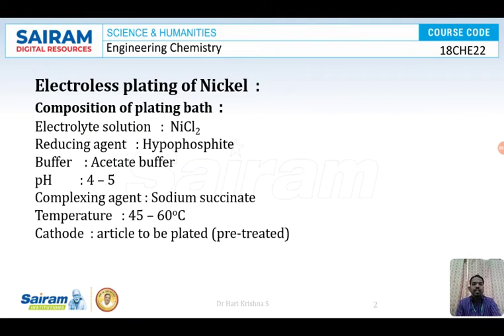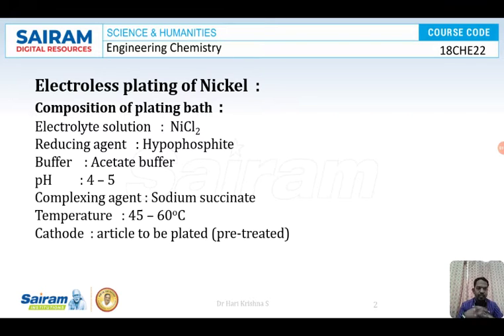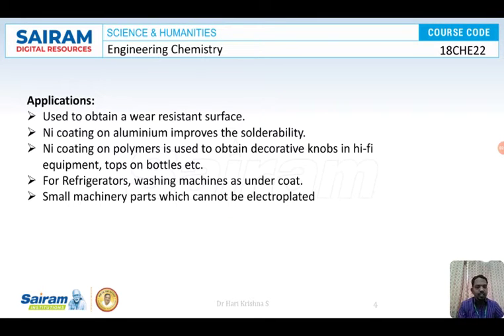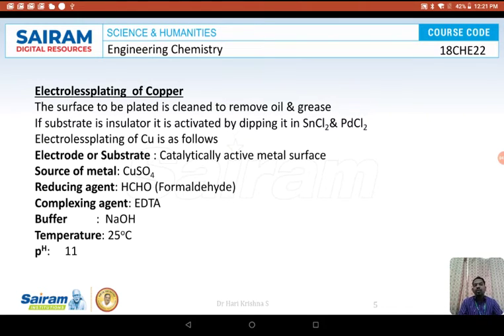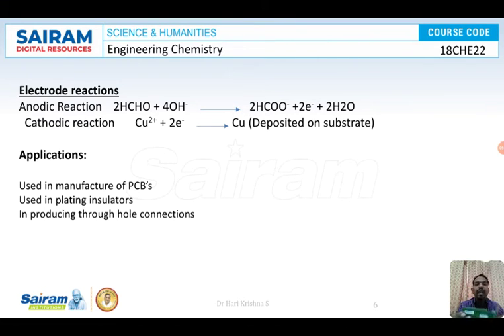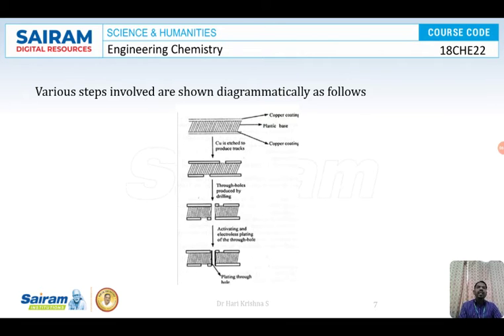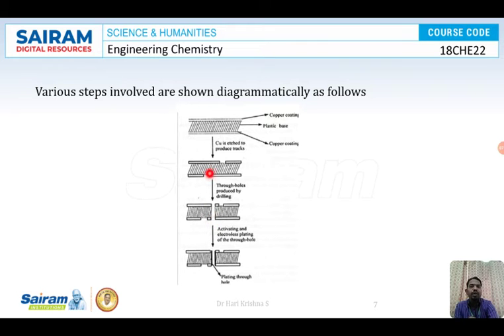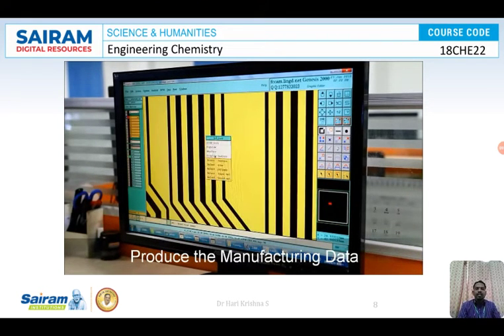Lecture Video_ 18CHE22_ Module 2_Electrolessplating of Ni & Cu _ Dr Hari Krishna S